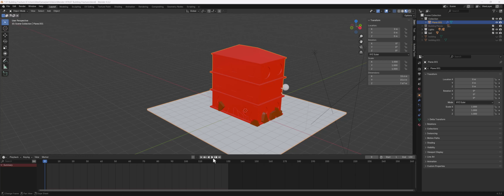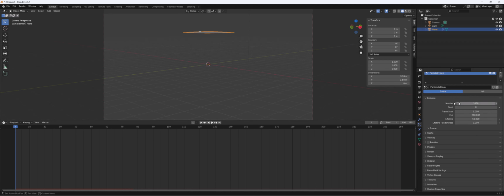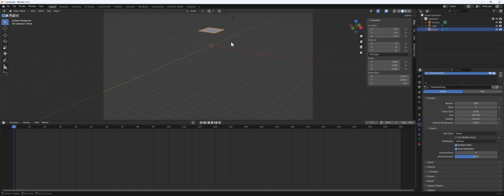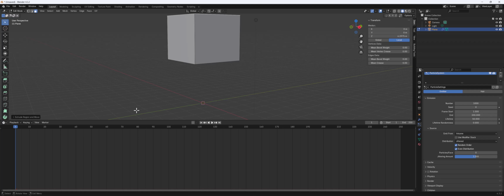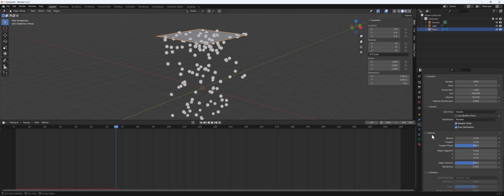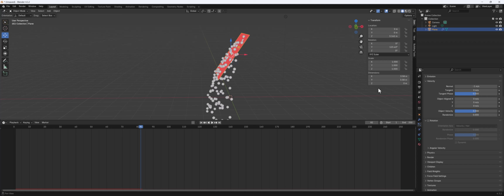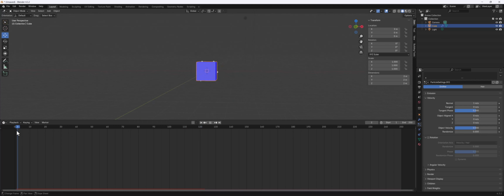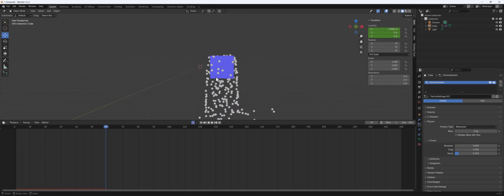11 Particle Systems